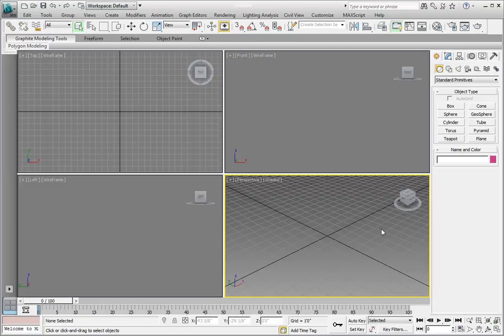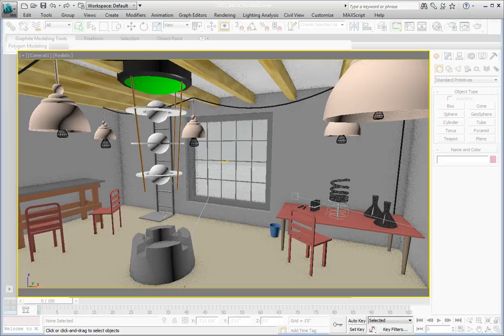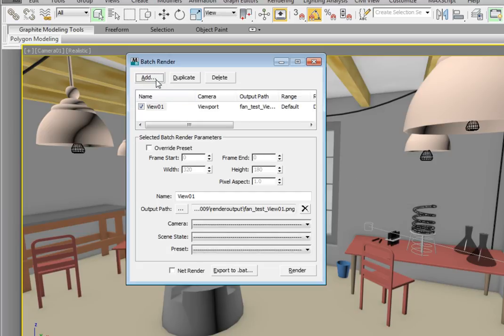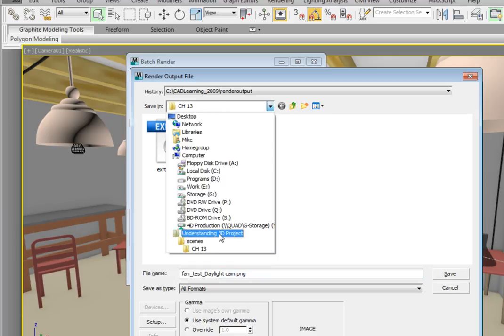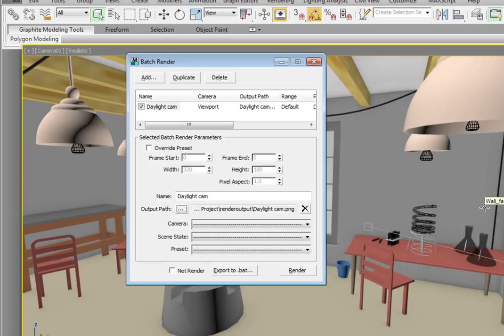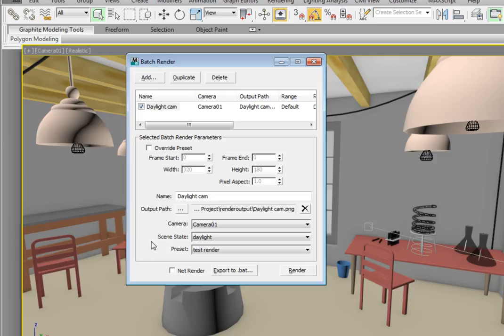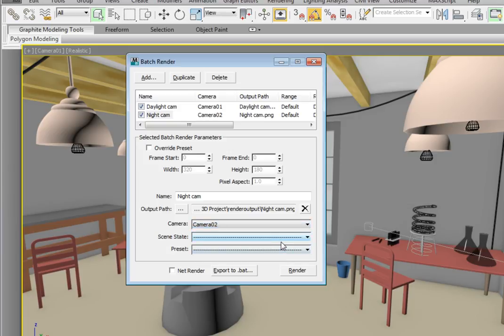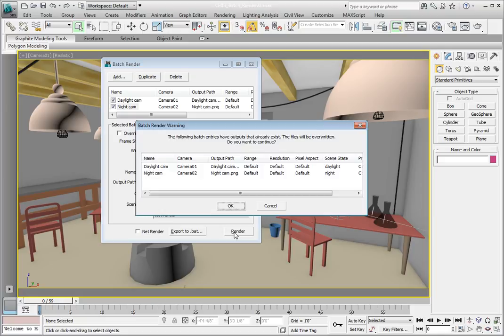CADLearning Video_25 (5)